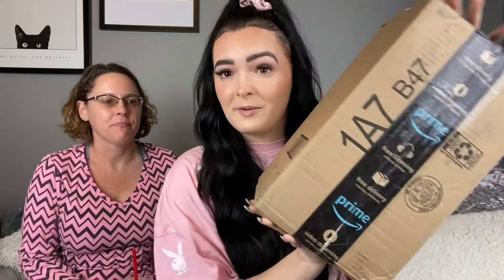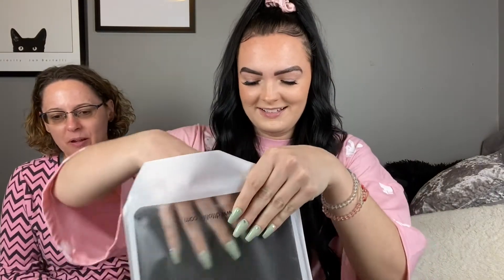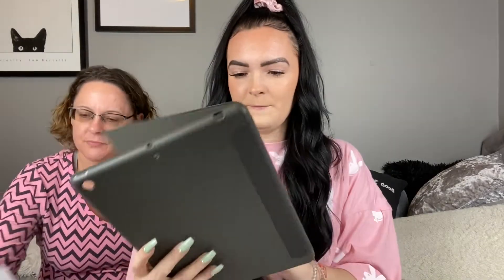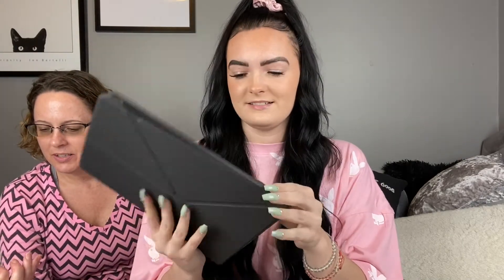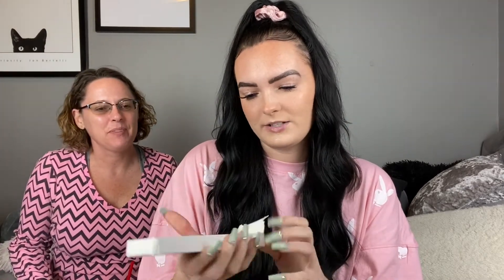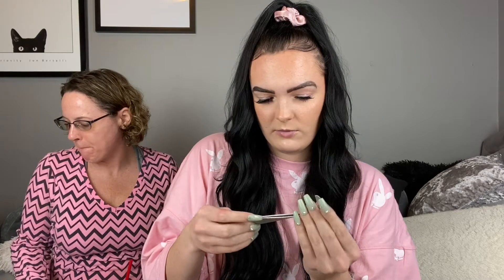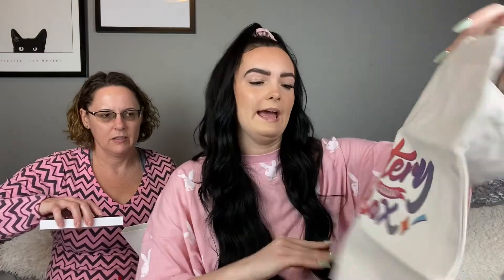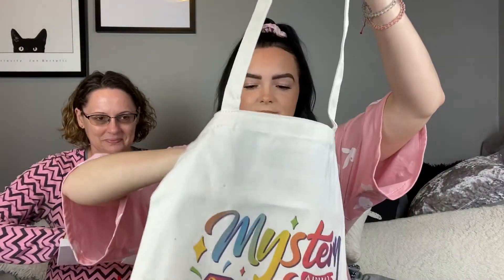Mystery Box Unboxing w/ my Mom